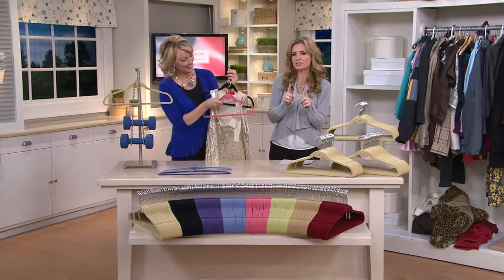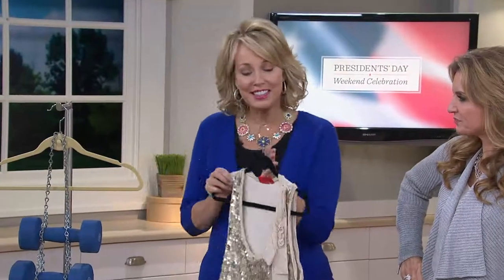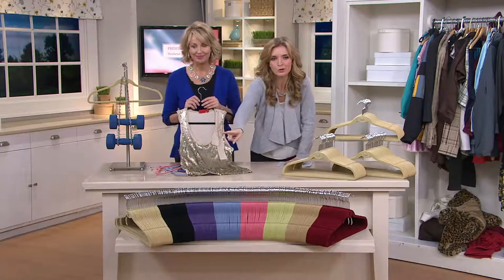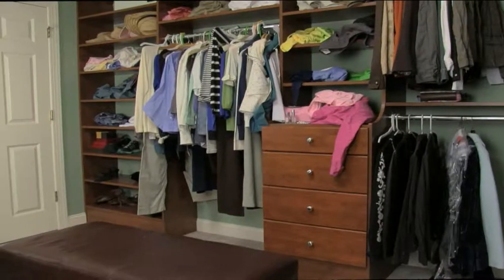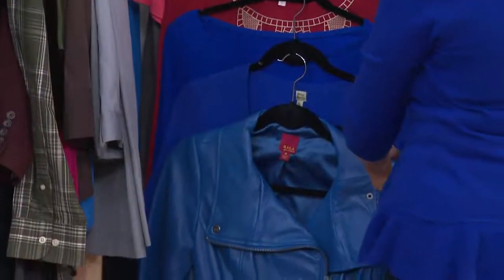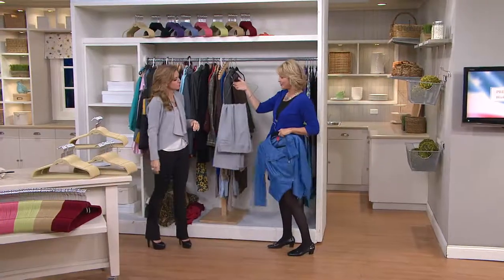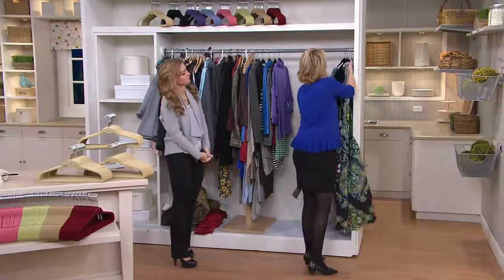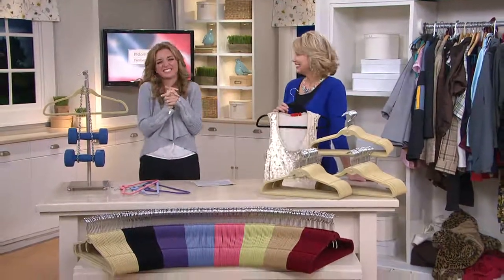ClutterFree Set of 100 Space Saving Cascading Hangers with Jennifer Coffey